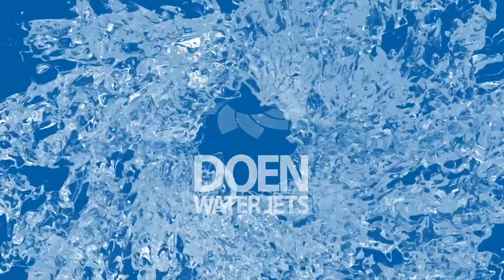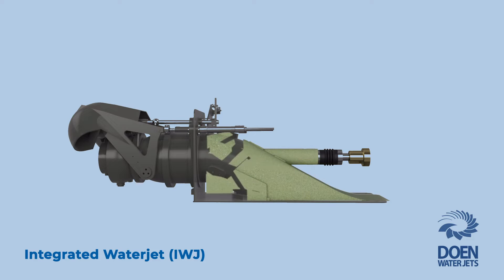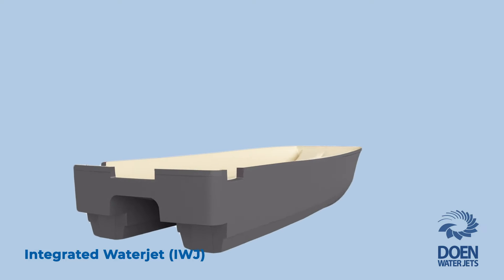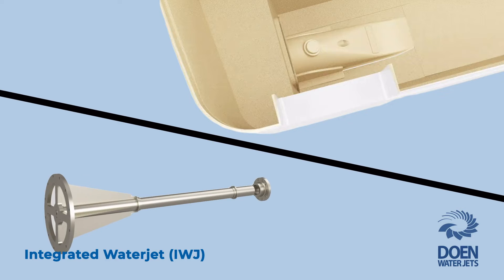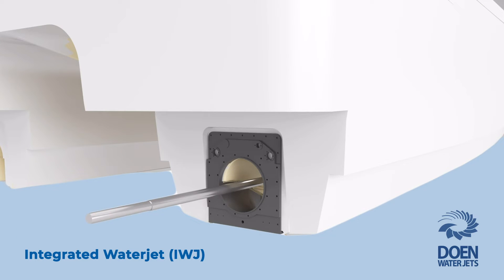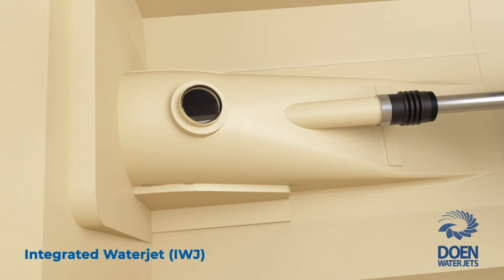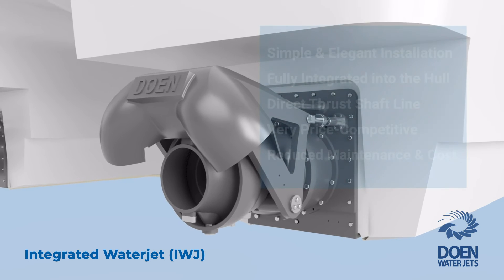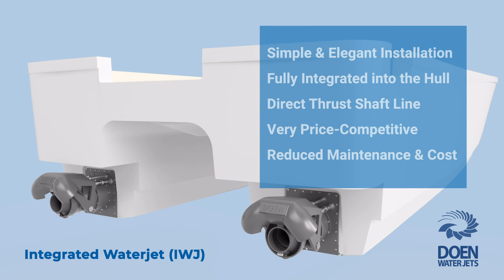Integrated Waterjet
Integrated Waterjet (IWJ) provides the simplest and most cost-effective method of
installing waterjets into composite vessels.
IWJ uses a reusable plug in the hull mould to laminate over and form the intake duct
surface. The IWJ assembly is then bolted directly to the intake as moulded into the
hull without needing cut-outs and internal flange bolting that could affect a vessel’s
structural integrity